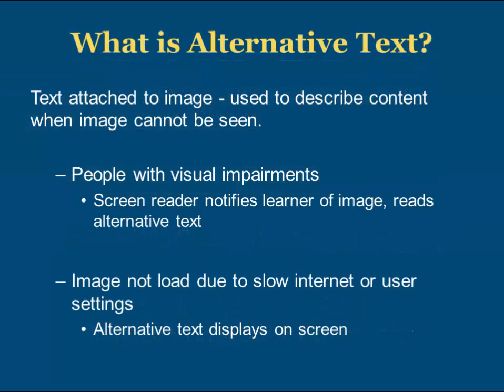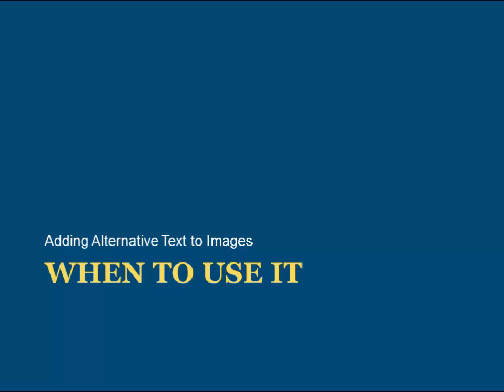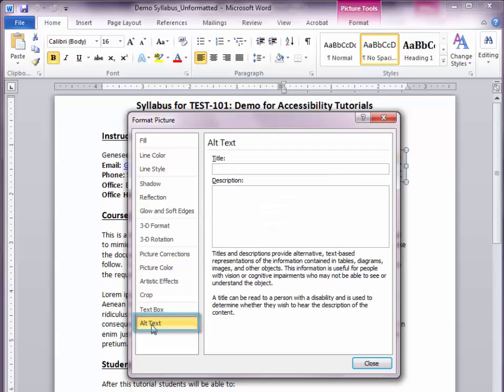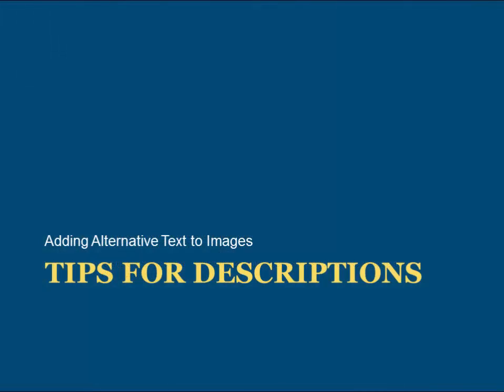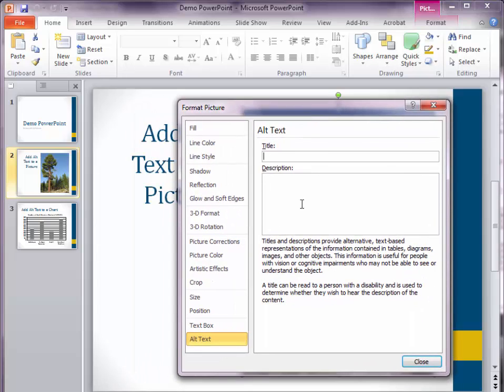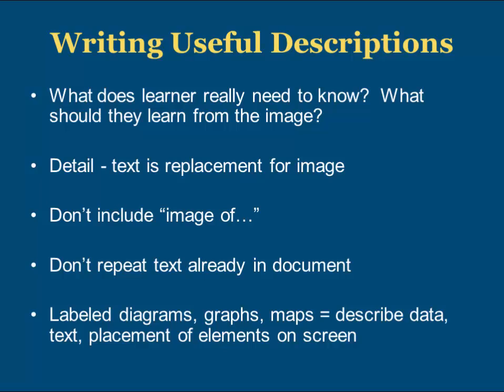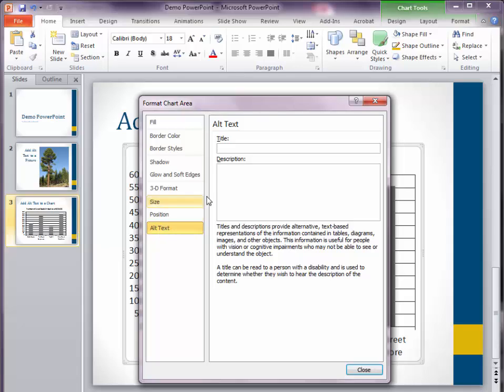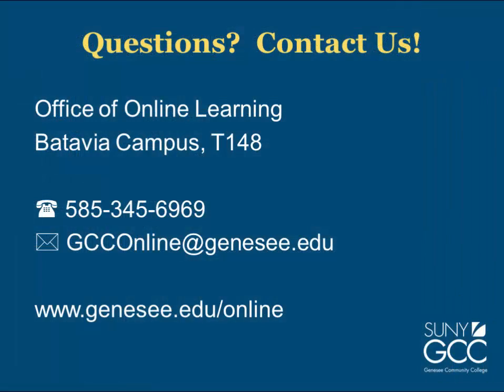Adding Alternative Text to Images in Word & PowerPoint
For a text version of this tutorial, including additional tips,